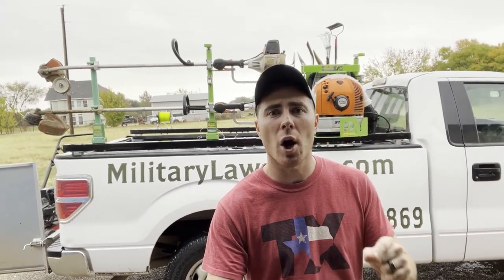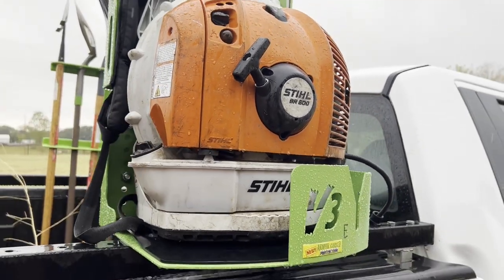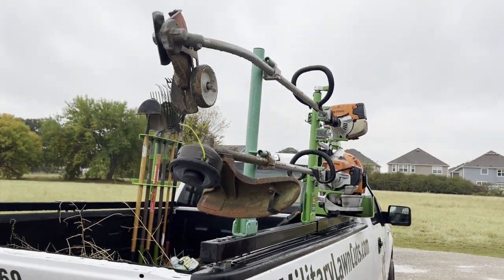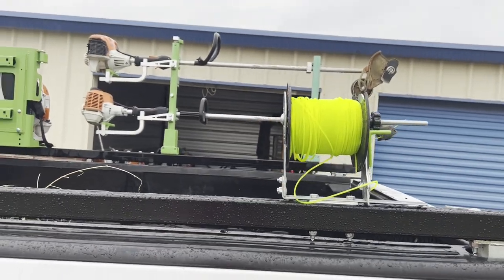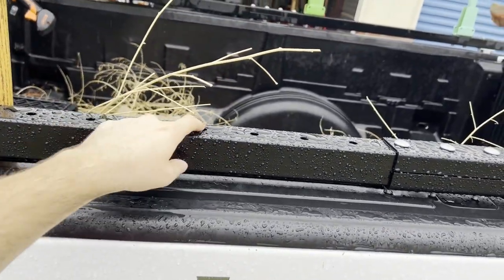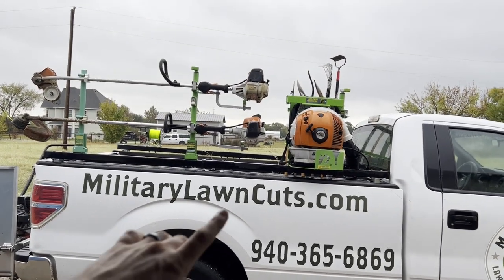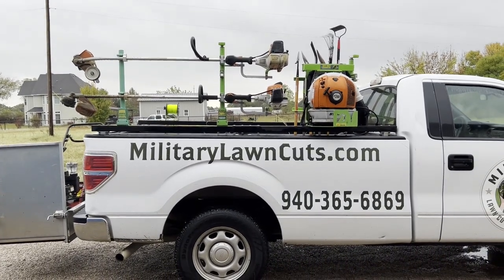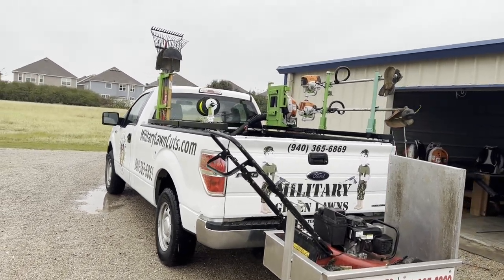THE ULTIMATE LAWN CARE TRUCK BED SETUP FOR MOWING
This is the Ultimate Lawn Care Truck Bed Setup for Mowing. When you are just starting your business with mowing, efficiency is key while out on your route. In this video we show you a good way to setup your lawn care and landscaping equipment in the bed of your pick up truck.